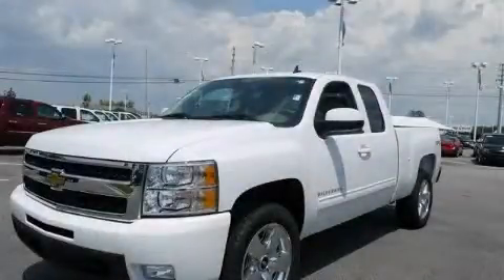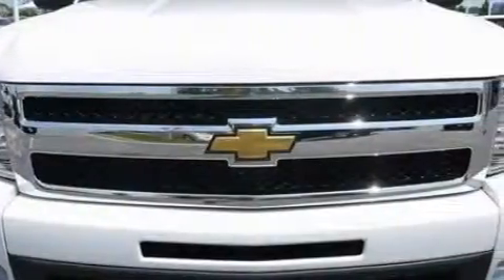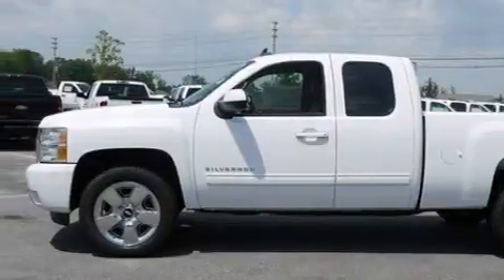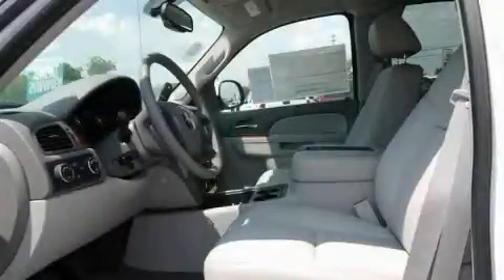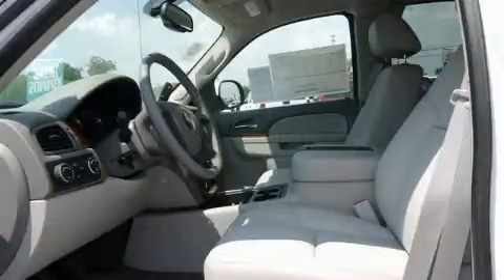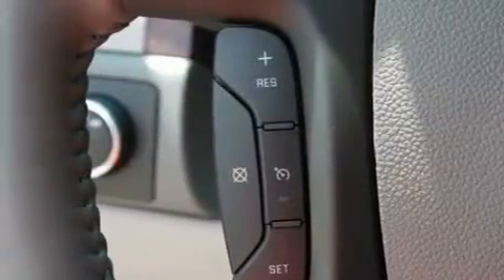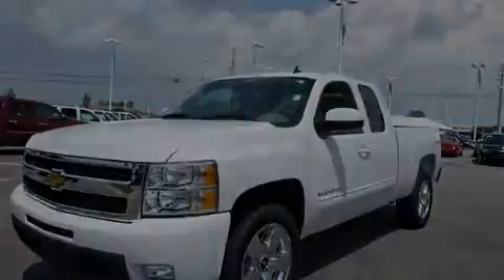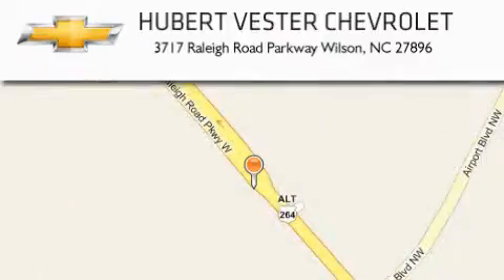2010 Chevrolet Silverado 1500 Wilson NC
Year: 2010
 Make: Chevrolet
 Model: Silverado 1500
 Engine: Gas/Ethanol V8 5.3L/323
 Trans.: Automatic
 Exterior: Summit White
 Miles: 8
 Interior: Light Titanium / Dark Titanium with Leather-Appoin

 2010 Chevrolet Silverado 1500 Wilson NC